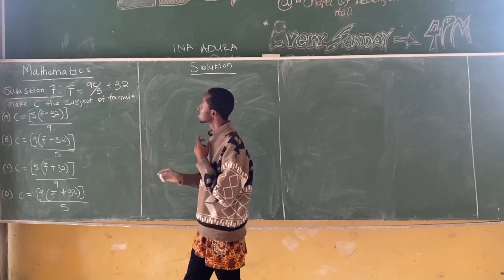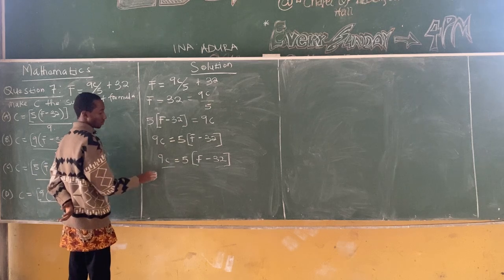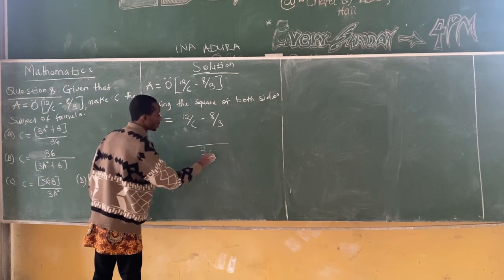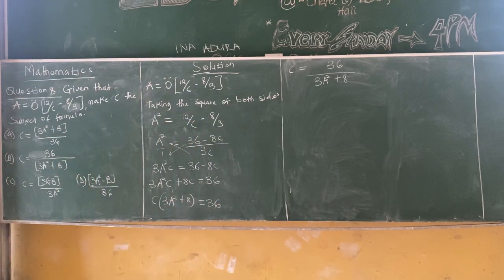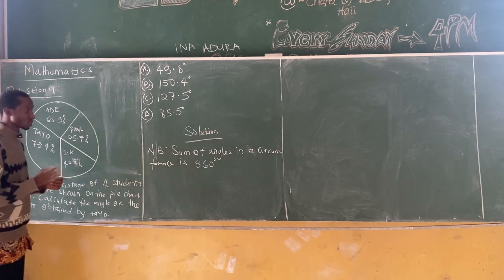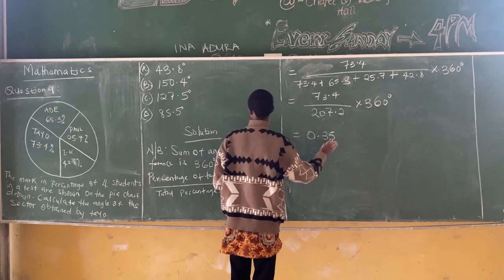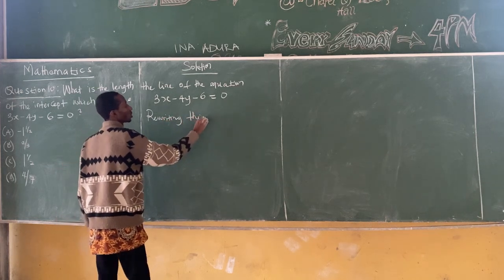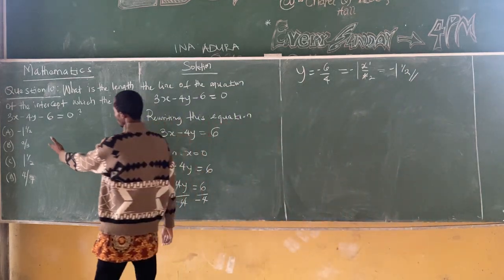Most repeated post utme questions by Nigerian universities on mathematics | Episode 3